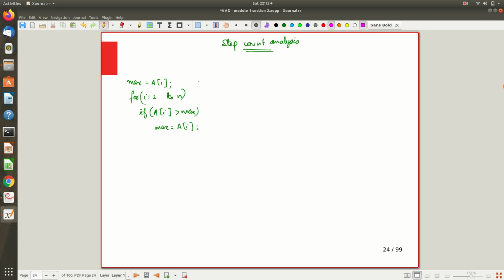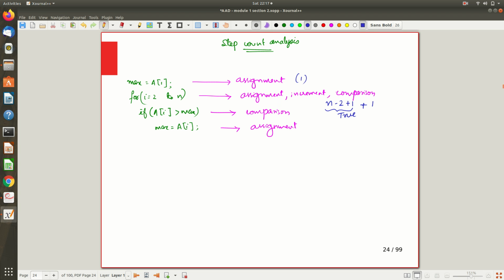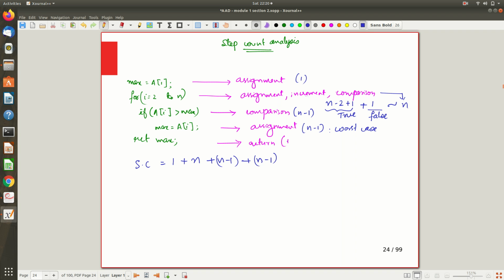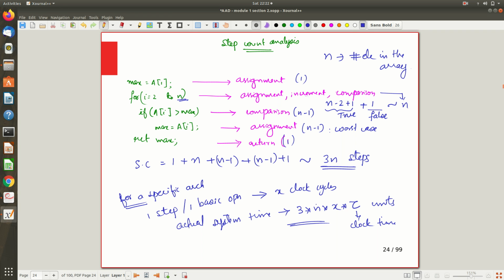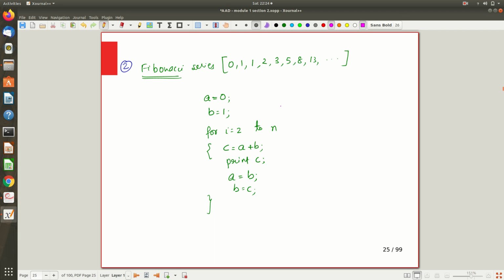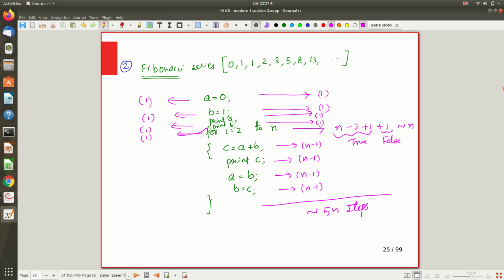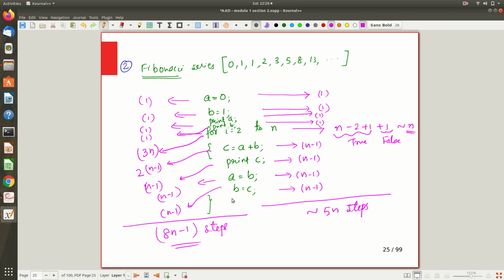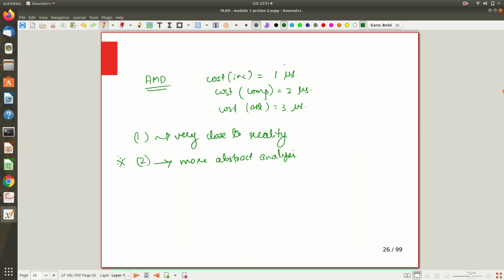L5 (AAD) : Notion of efficiency - Part 2